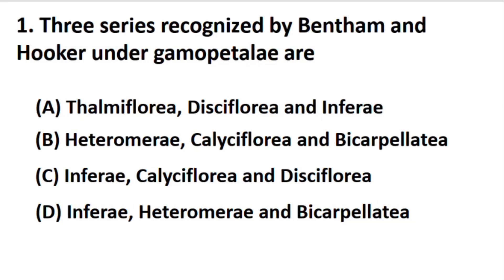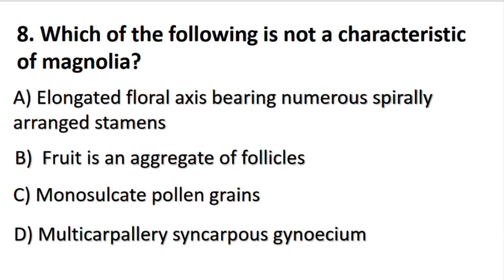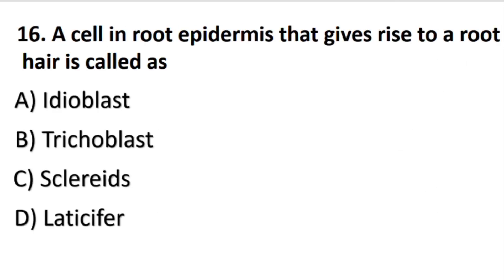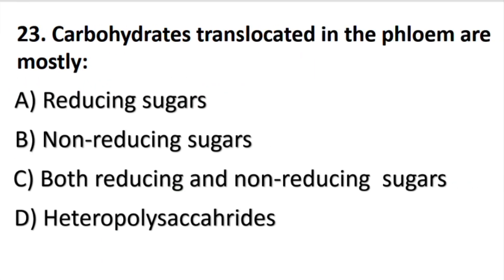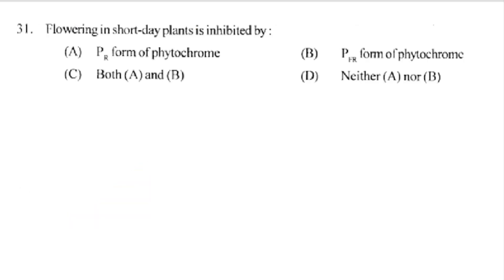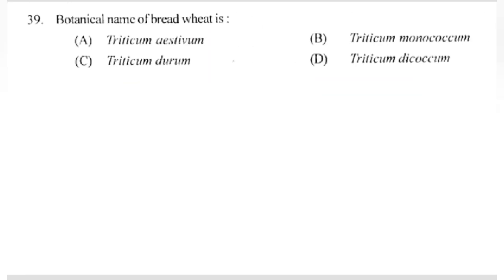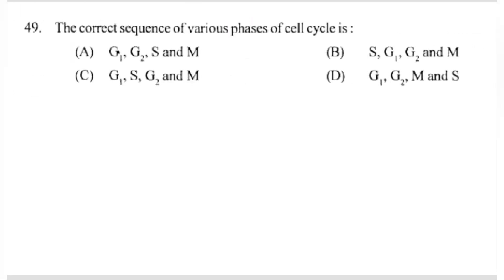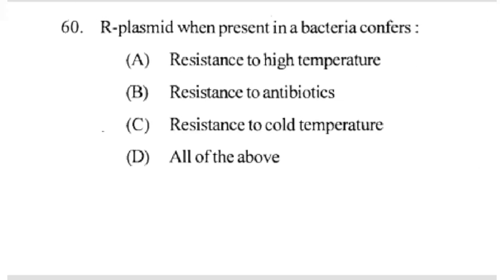Botany || PG Entrance Exam || Answer key | Previous year papers | Questions and Answers | 2012